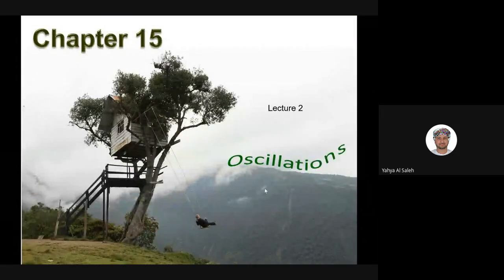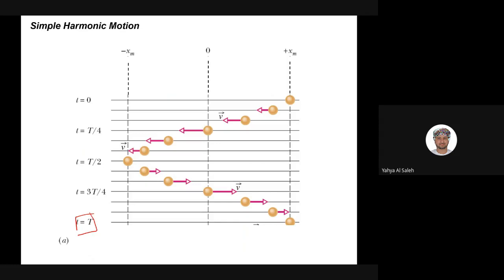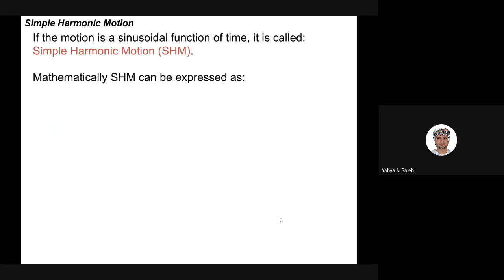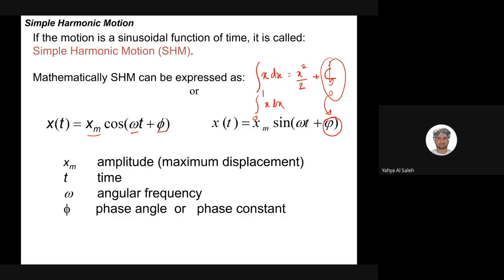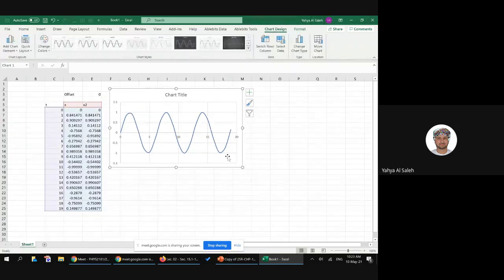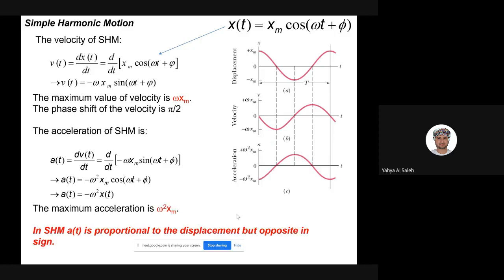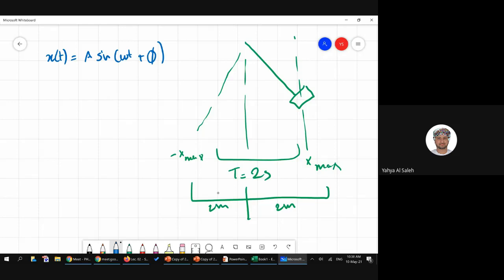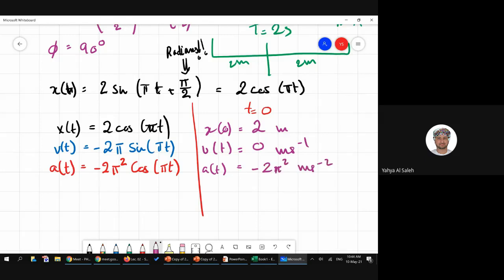Lecture 28 Sec 20